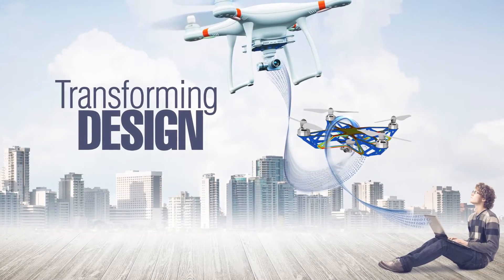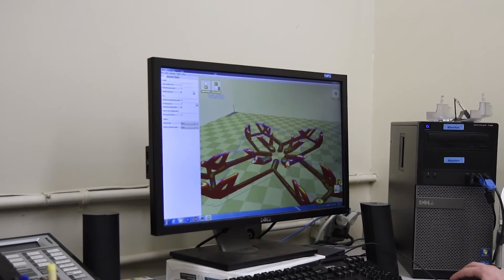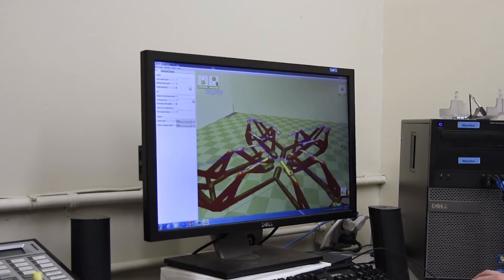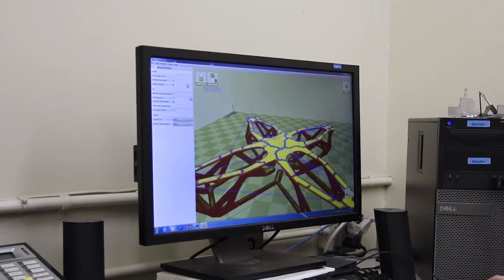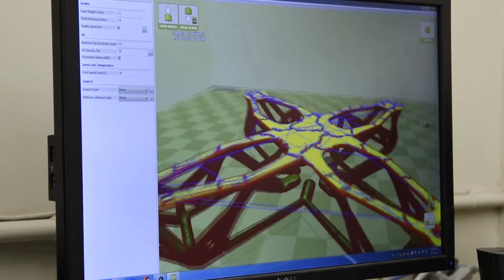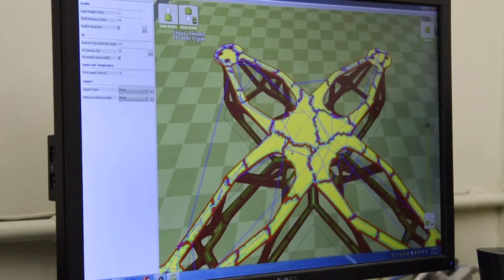S&TR Preview: Transforming Design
Livermore researchers are working to fundamentally transform how engineers create complex parts and systems manufactured with additive manufacturing technologies.

Read more about it in this month's issue of Science & Technology Review (S&TR): str.llnl.gov.